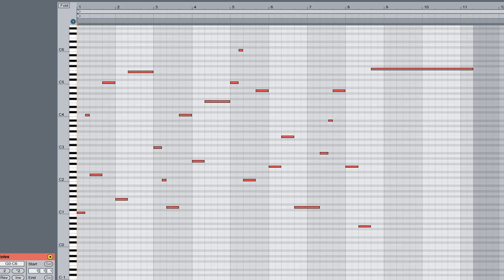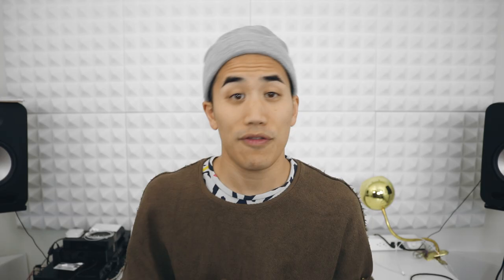This musical illusion will blow your mind!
★ GEAR ★

john jr
Oz Haven
Gabriel T Garcia
aesthetic andrew
Third Elijah Campos
Zack Seiler
Rene Seckler
Samuel Costa
Brandon Syres
Nick Simmons
Peter Vermeychuk
Leon Schutte
Ryan Mitchell
Kynarro Aetone
Eric Schendel
Maximus Olenik
Four101
Cas Harper
Audrey Prewett
Joshua Doest
AJ Berg
Tsung Yu Wang
Aithne Callahan
Atlas Rose
Keshav Krishnan
Tim Koulaev
Julian Lyn
Damon Oliveira
Benjamin San Souci
Matthew Soh
Karol Hojka
Nick Tabuanivalu
Jay Logan
Nicholas Pida
Ben Adshead
Felix
TobiCaboose
Linya
Timothy McLane
Alexander Heale
Simone Andersen Svensson
Laura Haile
queenofrainbow
Rhys Huntley
Jack Morris
Hamish Garner
Tobias Gurdan